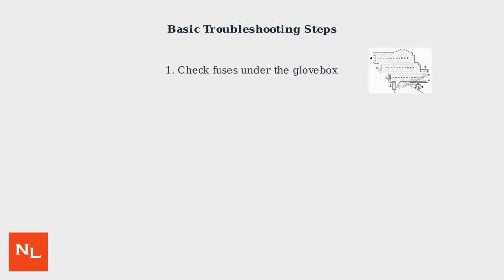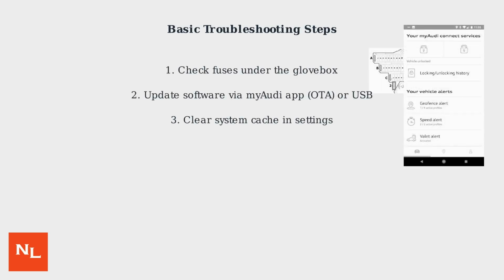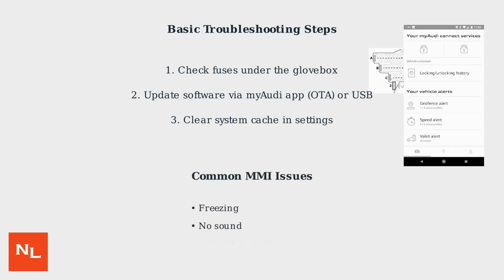How to Reset Audi MMI Infotainment System – Factory Reset, Reboot & Not Working Troubleshooting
Audi MMI infotainment not working? 🚘 For a quick reboot, press and hold Menu + Control Wheel + Top Right Button together until the system restarts. 🔄 For a full factory reset, go to Settings – System Settings – Factory Settings (this erases saved data & devices). ⚙️ To fix glitches, check for the latest MMI software updates. 📲 If still unresponsive, try a battery disconnect 10–15 mins or visit an Audi dealer for diagnostics or repair. ✅